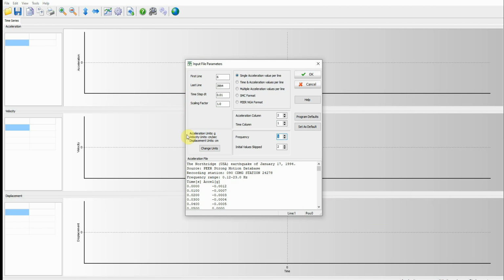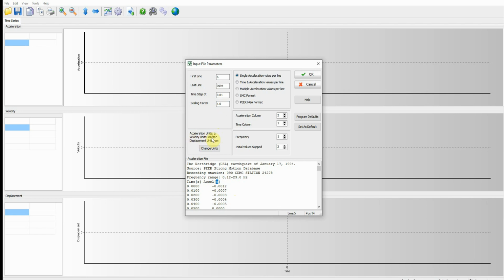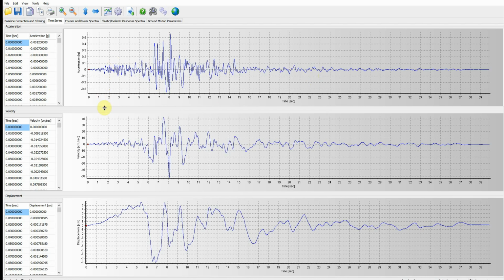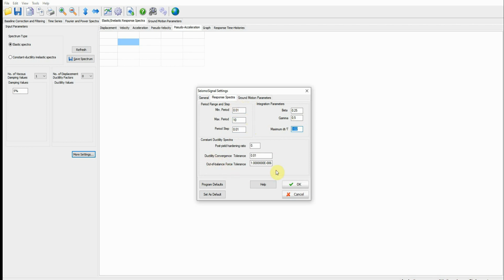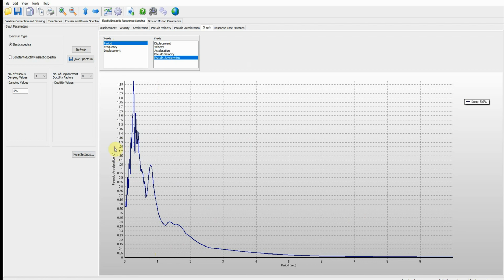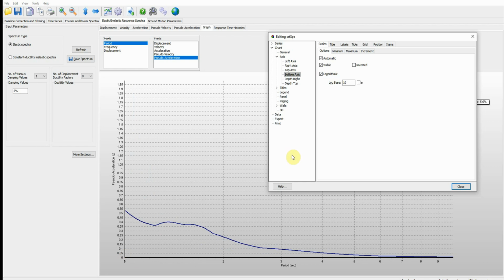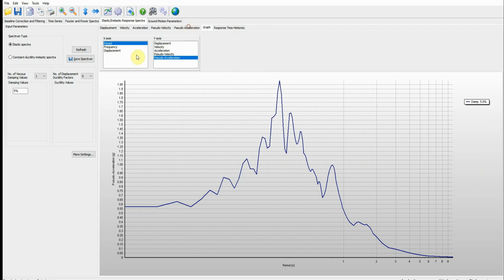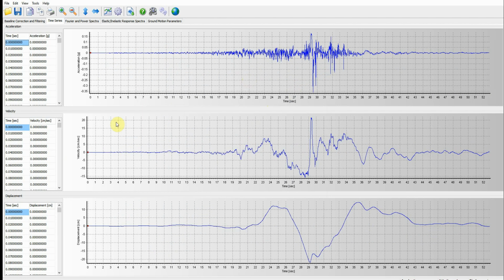Spectral Acceleration from SeismoSignal